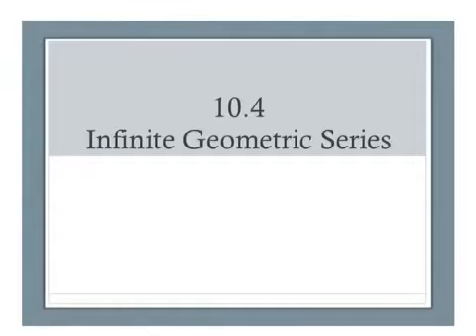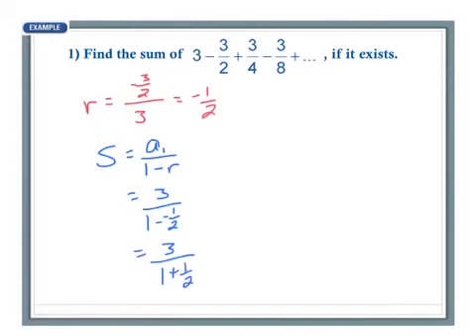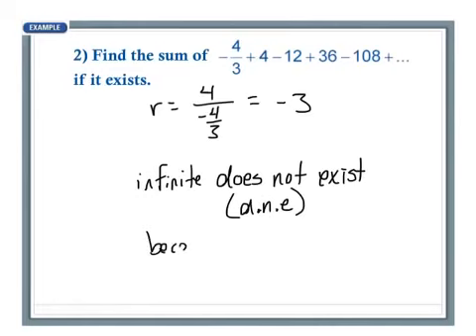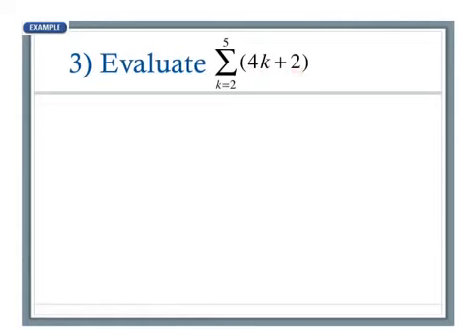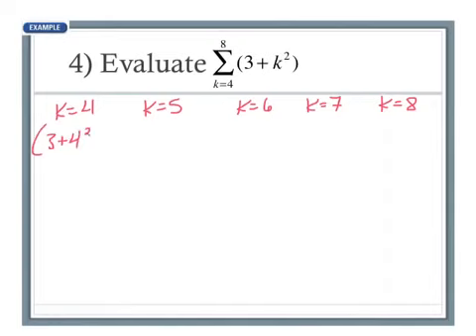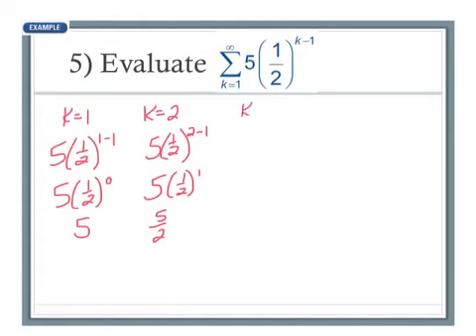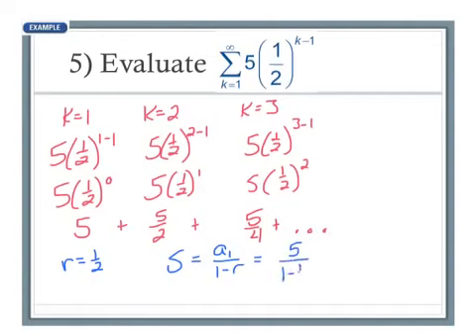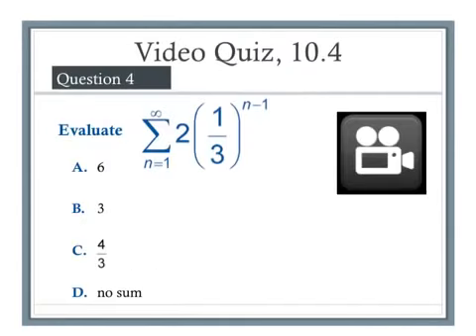Infinite Geometric Series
recorded in 2015 for Algebra 2 students.